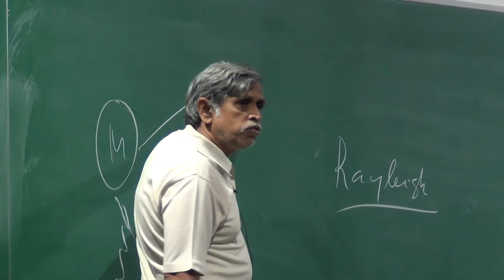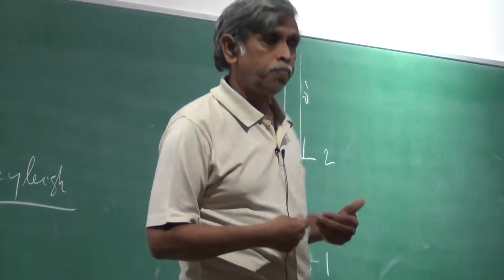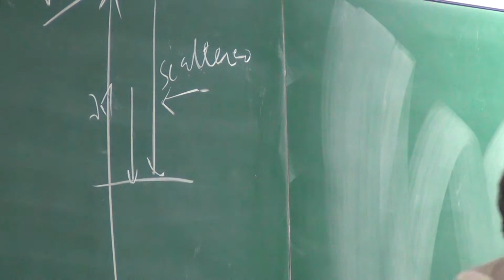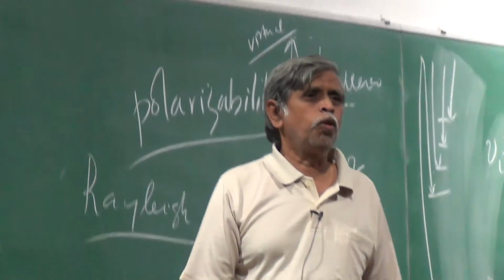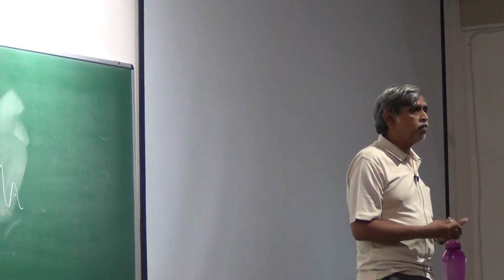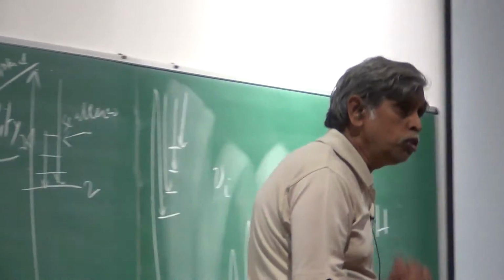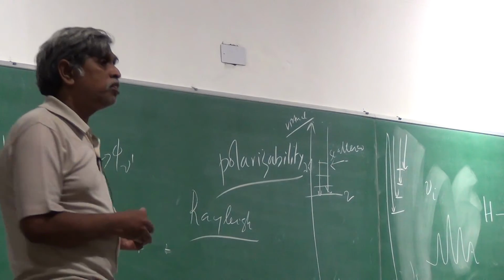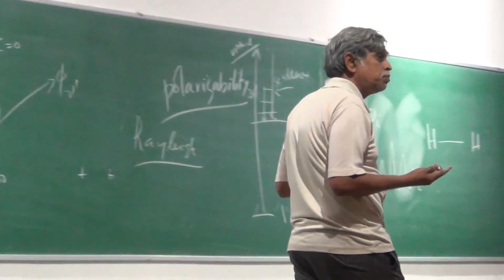CHM 201 - September 20, 2013 - Part 1 of 3 (Chemistry@IISER Mohali)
Date: 20th September, 2013 (Part 1 of 3)

Instructor: Prof. K.S. Viswanathan
IISER Course Number: CHM 201
As taught in: Fall 2013
Level: Undergraduate